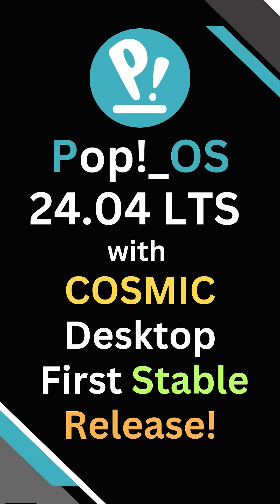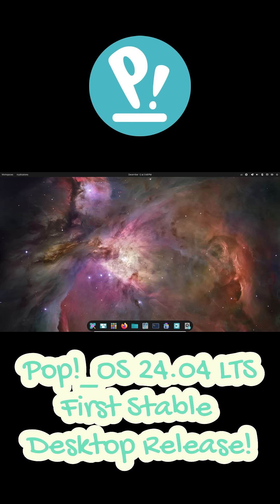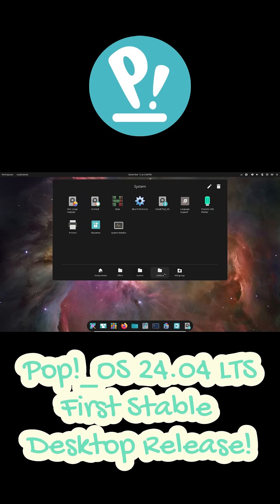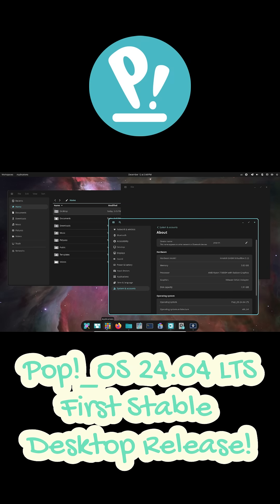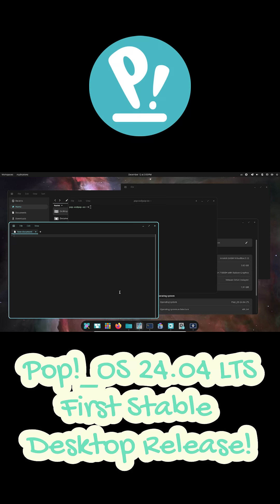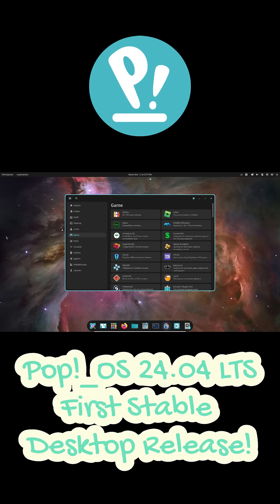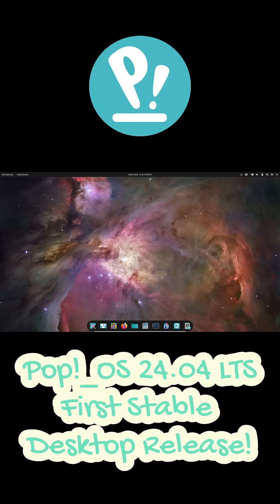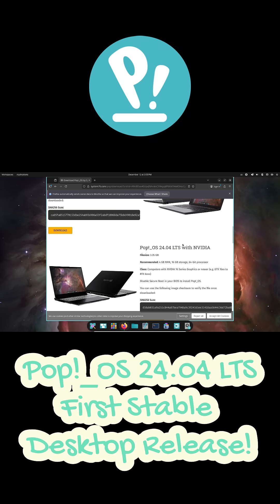Pop!_OS 24.04 LTS with COSMIC Desktop | First Stable Release!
System76 has officially launched Pop!_OS 24.04 LTS with the brand-new COSMIC desktop environment, completely rebuilt in Rust for faster performance and a modern, customizable Linux experience. This release replaces the old GNOME-based COSMIC with native COSMIC apps, including COSMIC Files, COSMIC Terminal, COSMIC Text Editor, and COSMIC Media Player, along with the new COSMIC Store.

Experience improved workspaces, window tiling, dual-panel layouts, multi-monitor support, and a powerful COSMIC Launcher with file search, web search, and calculator features. Pop!_OS 24.04 LTS runs on the Linux 6.17 kernel and Mesa 25.1.5, supporting Intel, AMD, NVIDIA, and ARM64 devices.

COSMIC isn’t just for Pop!_OS — it’s also available for Arch Linux, Fedora, openSUSE Tumbleweed, NixOS, BSD, Redox OS, and more. Download the ISO today and explore the future of Linux desktops!